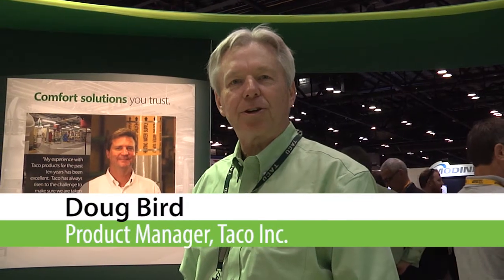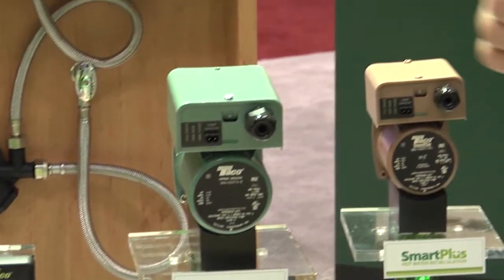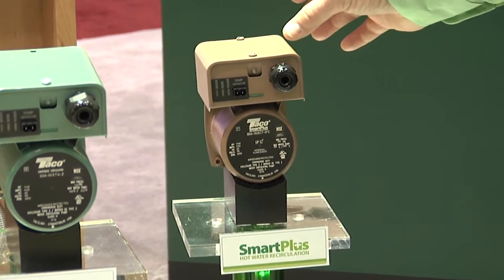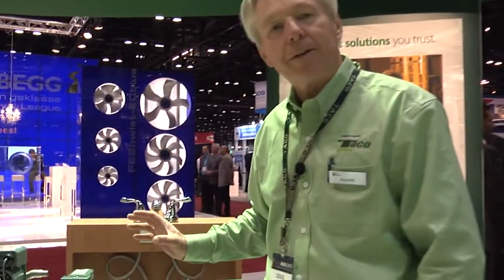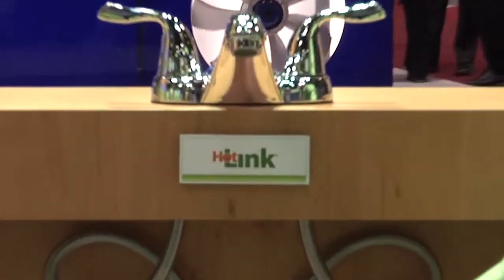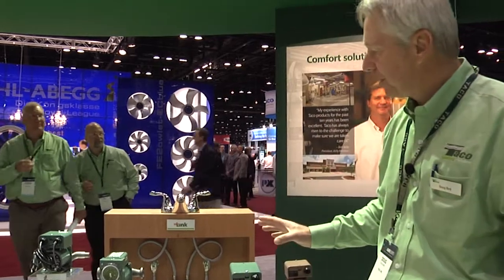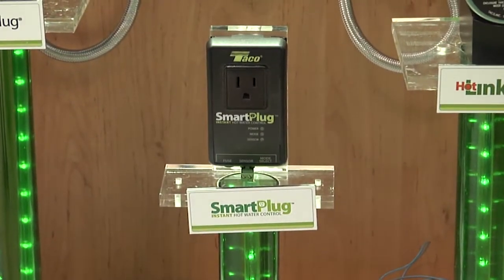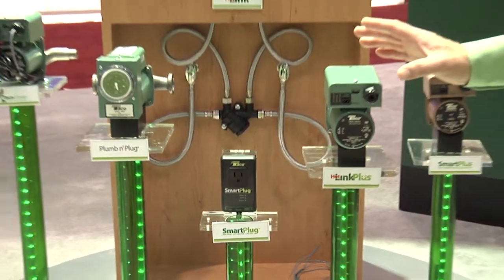Taco AHR 2016 Booth Walkthrough - 001 - Domestic Hot Water Recirculation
In this video, Taco Product Manager Doug Bird gives an overview of Taco's domestic hot water recirculation products and explains what's new at AHR Expo 2016 in Orlando, Florida,